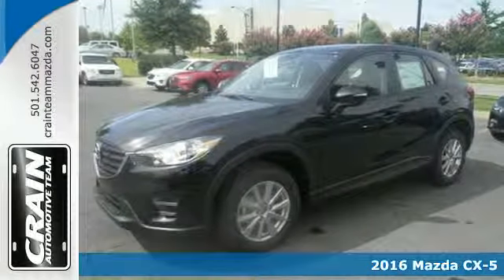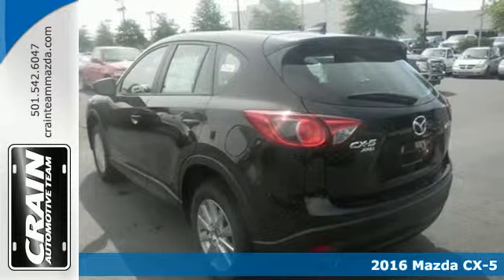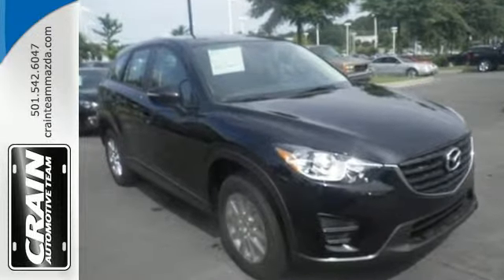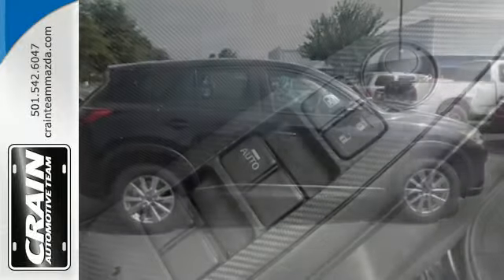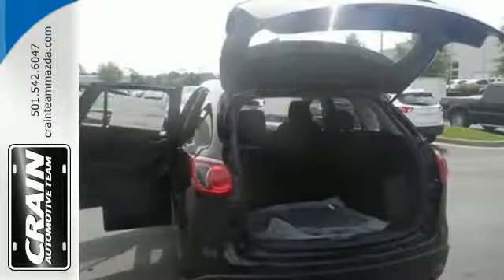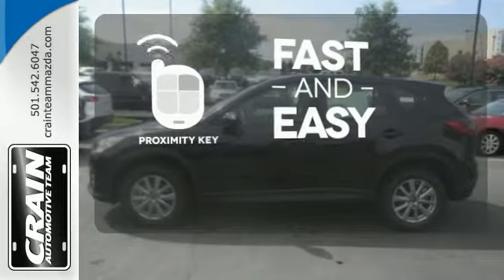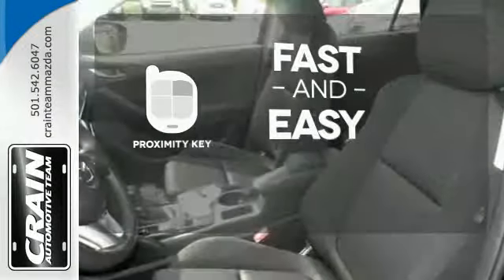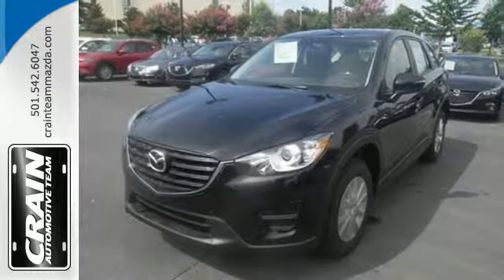2016 Mazda CX-5 Little Rock AR Bryant, AR 6MZ7487 - SOLD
Year: 2016
Make: Mazda
Model: CX-5
Trim: SPORT AWD
Transmission: Automatic
Color: Jet Black Mica
Interior: Black
Stock #: 6MZ7487
VIN: JM3KE4BY2G0672289
Thank you for visiting another one of Crain Mazda's online listings! Please continue for more information on this 2016 Mazda CX-5 Sport with 0 miles. More more room? Want more style? This Mazda CX-5 is the vehicle for you. Navigate through all the icky weather with ease in this AWD-equipped CX-5, and even get non-stop traction for your non-stop lifestyle! In addition to the amazing traction control, you may even qualify for an insurance reduction with this AWD vehicle. There is no reason why you shouldn't buy this CX-5 Sport. It is incomparable for the price and quality. The 2016 Mazda exterior is finished in a breathtaking Jet Black Mica, while being complemented by such a gorgeous Black interior. This color combination is stunning and absolutely beautiful! Every new and pre-owned vehicle is backed by the Crain Commitment, including our 100% low price guarantee, a 100 hour love it or leave it exchange policy, and a 100 year 100,000 mile warranty. The Crain Team's Got 'Em!

Address:
11715 Colonel Glenn Rd